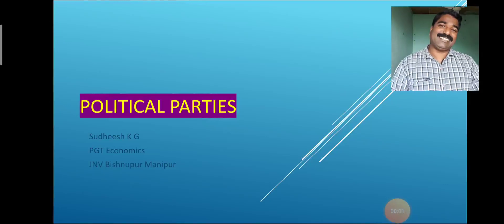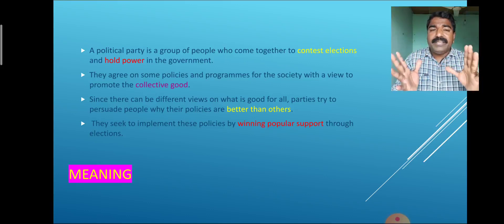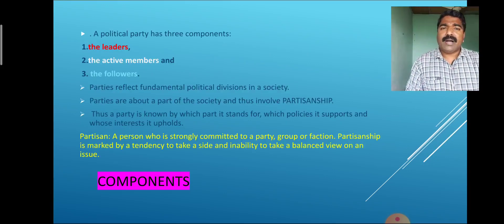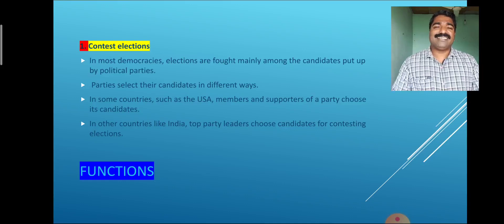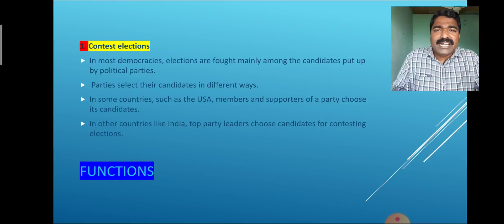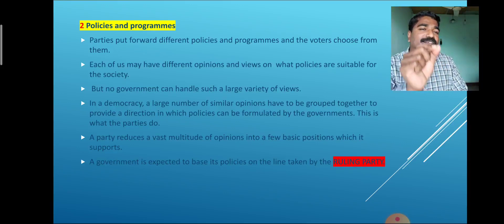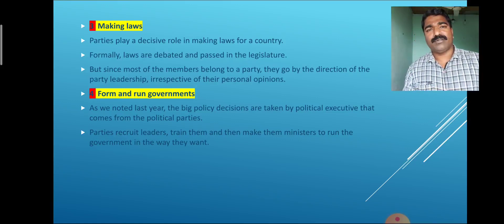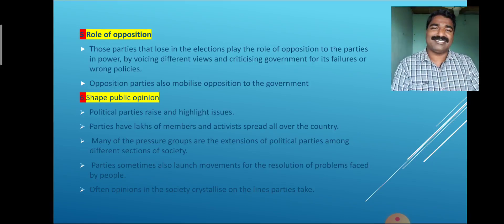Chapter 6 Political Parties Part 1 Democratic Politics II Civics Class 10 CBSE NCERT Explanation Vid